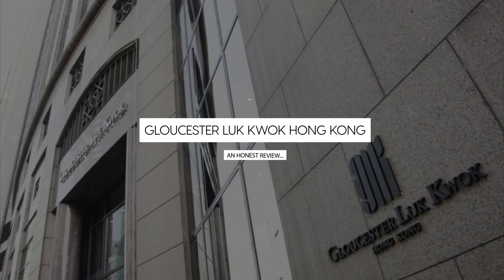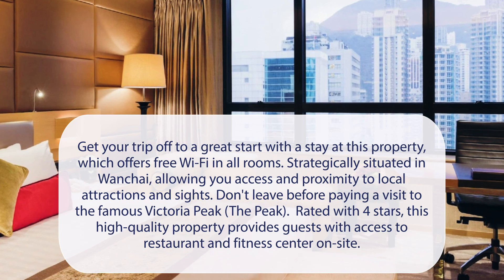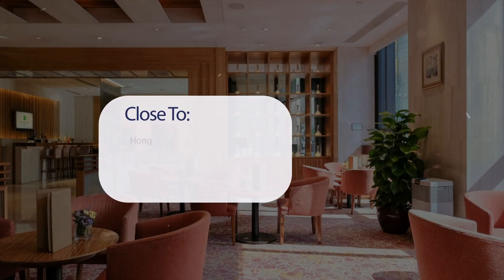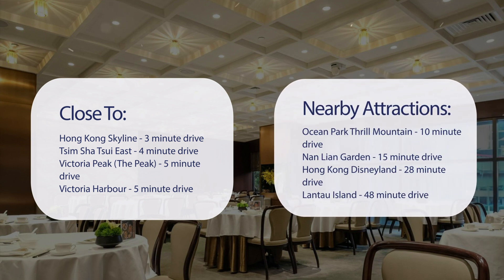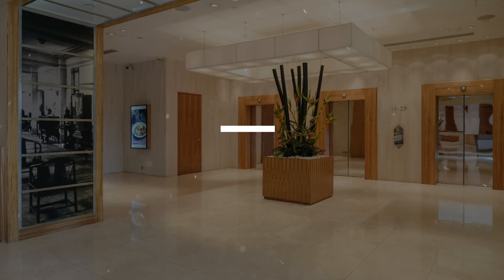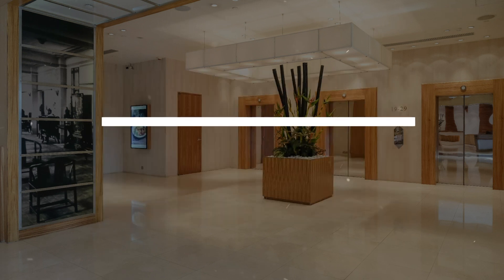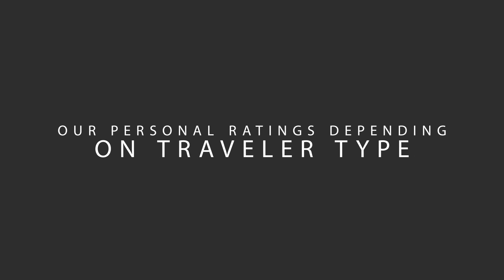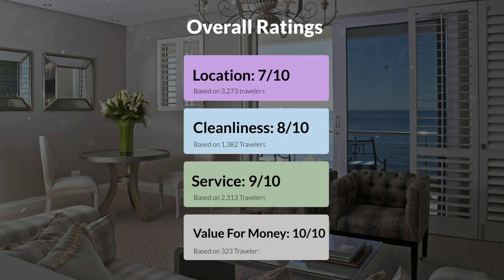Gloucester Luk Kwok Hong Kong Review - Is This Hotel Worth It?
In this video, we reviewed the Gloucester Luk Kwok Hong Kong based on its price, quality, value for money, and more. We also gave it ratings based on the travel type and more.

Additionally, we'll provide you with insights into the nearby attractions and activities that you can enjoy during your stay at Gloucester Luk Kwok Hong Kong. Whether it's exploring the local culture, sightseeing, or shopping, we've got you covered.